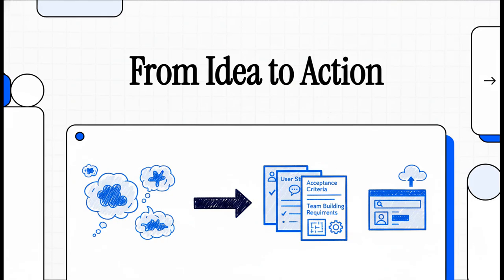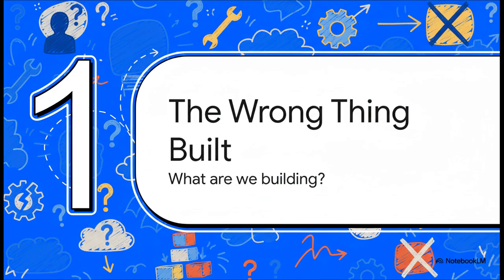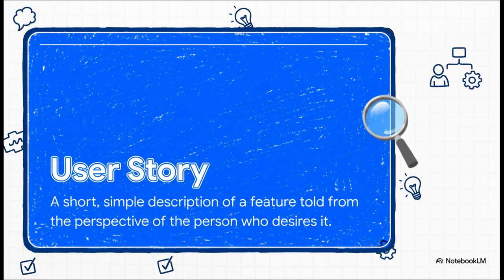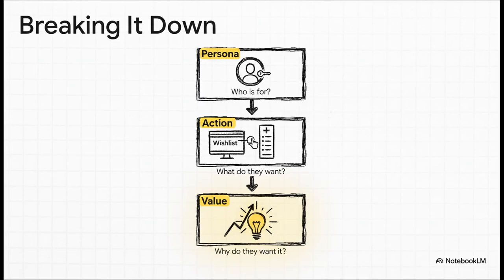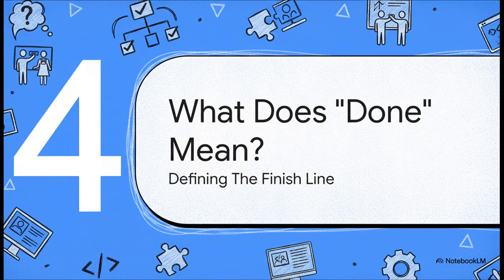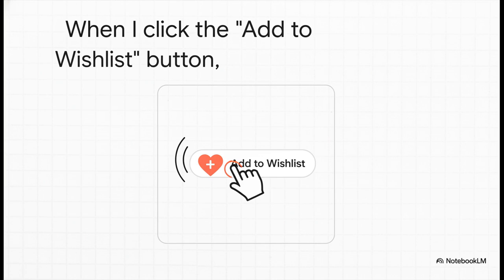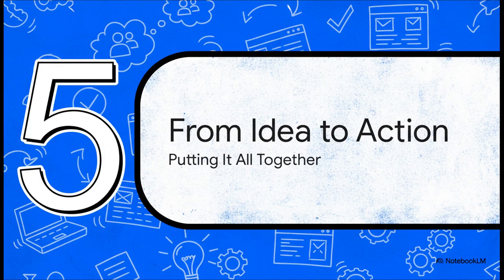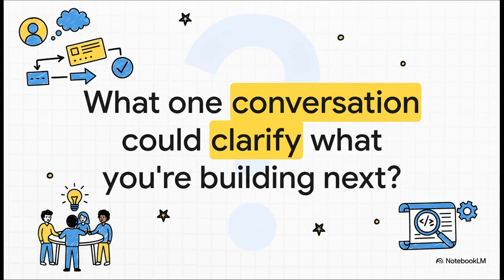3 From Idea to Action